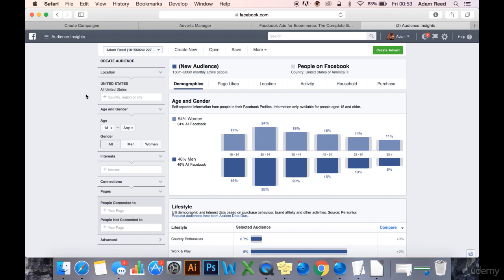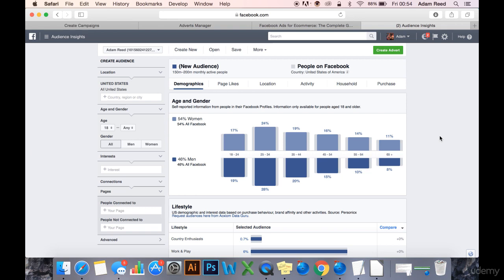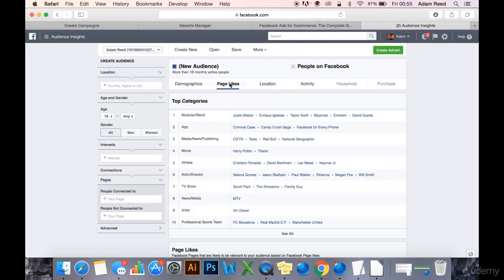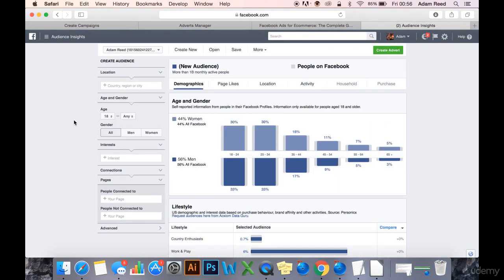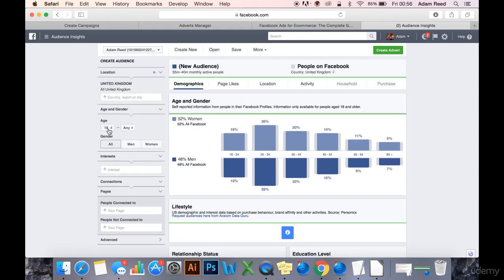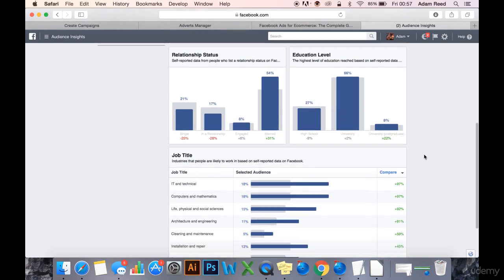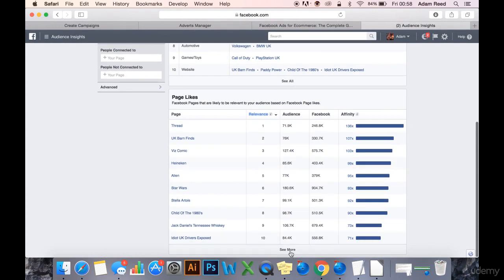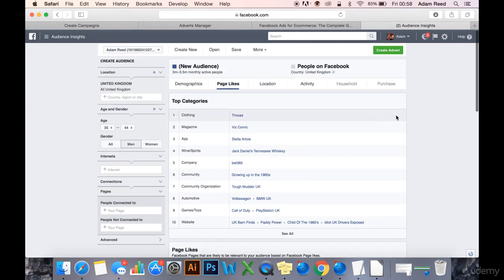055 Audience Insights Basics ►► ►► ►►